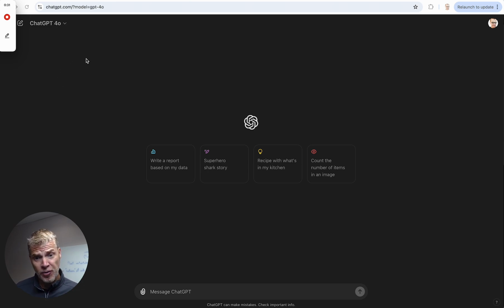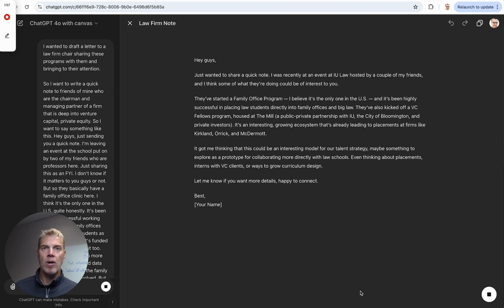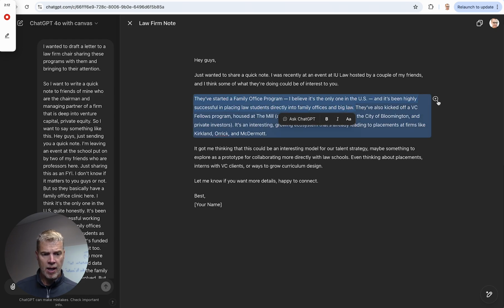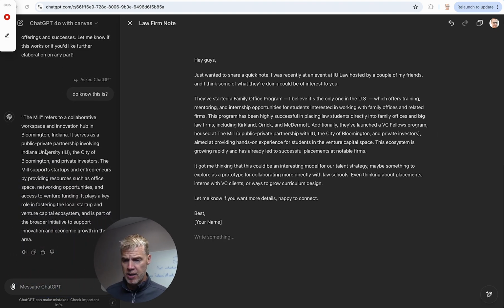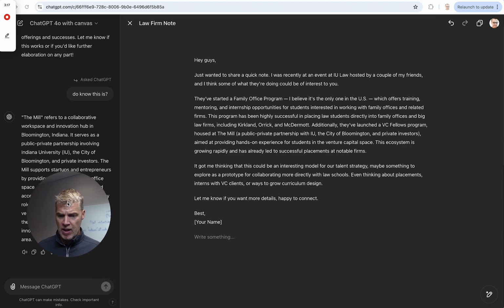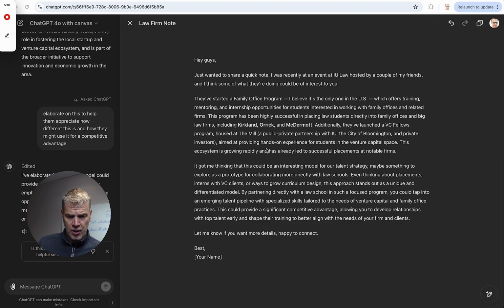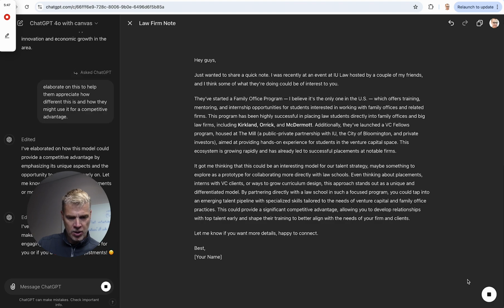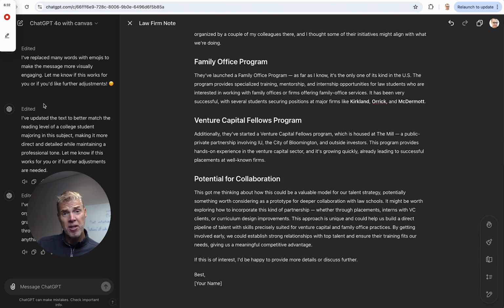OpenAI Canvas Quick Walk Thru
In this video, I walk you through OpenAI's new Canvas feature, available for Plus and Teams subscribers. It’s a fresh way of interacting with GPT-4, and here are the highlights:

Inline Editing: You can highlight and edit sections of text, ask GPT-4 to rewrite or add details, and format directly within the interface.
Interactive Sidebar: Ask follow-up questions and get instant feedback on specific sections without leaving the interface.
Customization: Adjust reading level, change text length, and polish the final output in real-time.
Formatting Tools: Add emojis, bold text, and finalize your document without needing external tools.

Try it out and see how it improves your workflow!